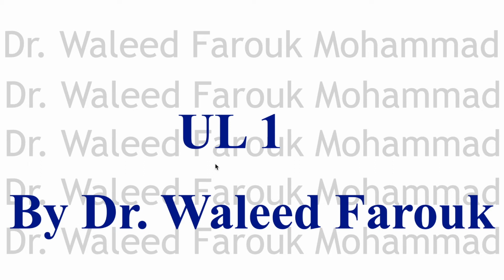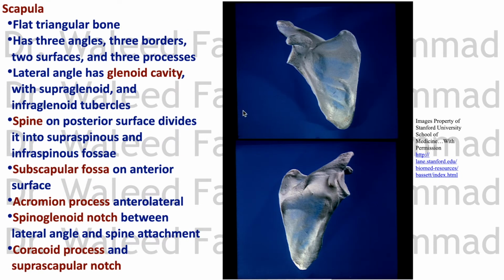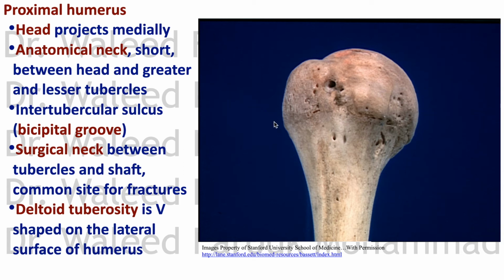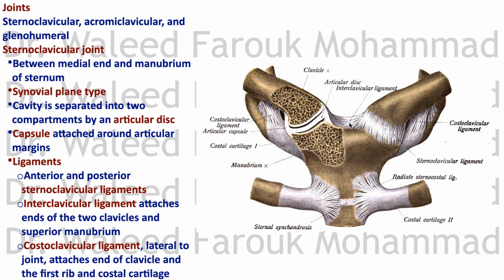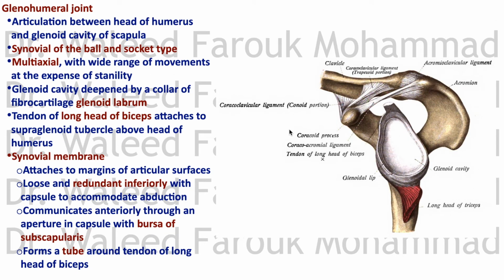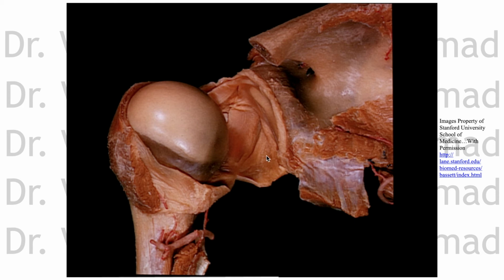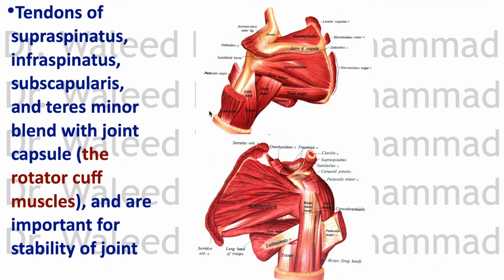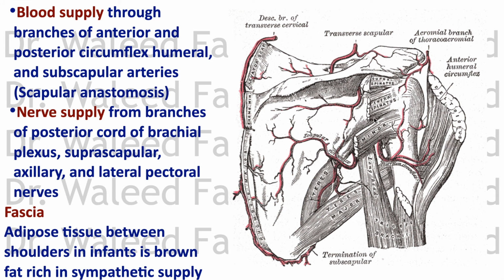UL 1 Shoulder region, Osteology, Joints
Shoulder region